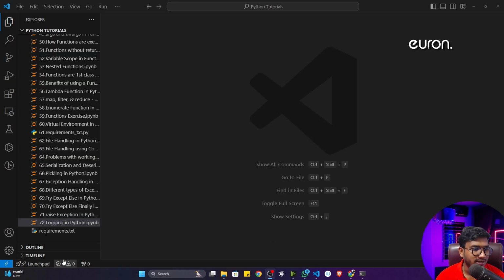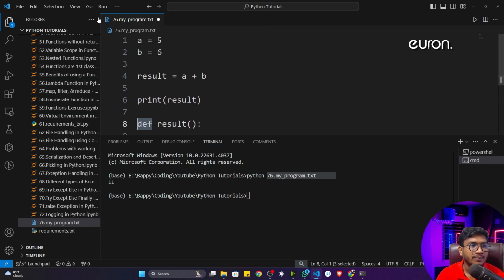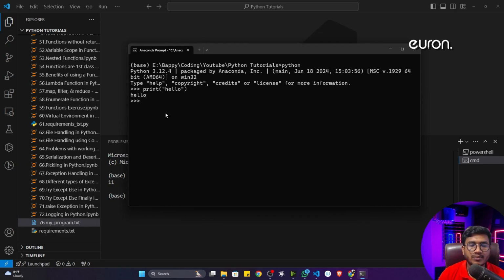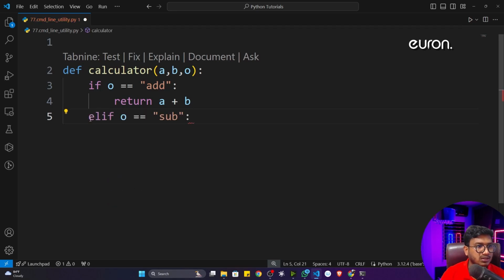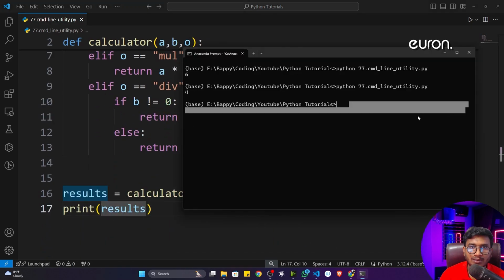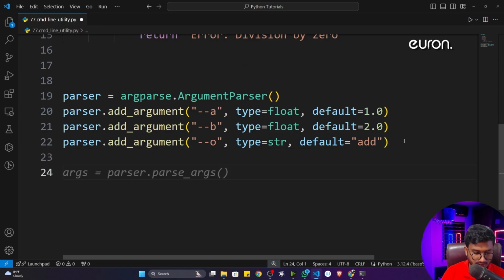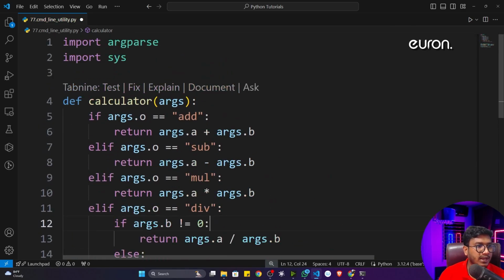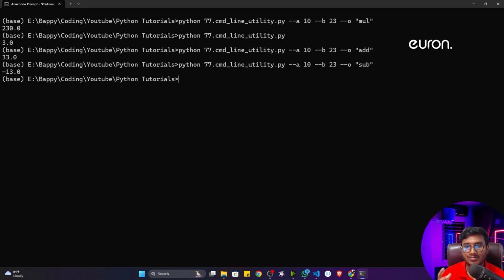Python | Run Python Code from a TXT File & Use Command Line | Lecture 13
00:00 – Introduction to executing Python code in a .txt file.
00:22 – Example with variables a and b performing an addition.
00:57 – Running .txt files using python my_program.txt.
01:31 – Python allows executing .txt files but needs the command each time.
01:52 – .txt files lack indentation support, unlike IDEs.
02:15 – IDEs provide syntax highlighting and suggestions.
02:38 – Writing code in .txt files is not recommended.
03:01 – Using .py files or Jupyter notebooks is better.

Creating Command Line Utilities with Python
03:01 – Command line utilities allow operations without a GUI.
03:25 – Example: Listing directory contents using dir.
03:46 – Running a print statement directly in the command prompt.
04:09 – Command line skills are crucial for server management.

Real-time Application Development Insights
05:38 – The calculator function takes A, B, and O as inputs.
06:00 – Division checks for B ≠ 0 before computing A / B.
07:00 – Test case: A = 2, B = 4, O = addition outputs 6.

Enhancing User Input via Command Line
08:01 – Replace hardcoded values with command-line input.
08:45 – Argument parser setup for A, B, and O.
11:58 – Function modified to accept parsed arguments.

Using Command Line Arguments in Python
11:58 – Running a Python script via the command line.
12:37 – Example: python script.py --a 10 --b 23 --o multiply.
13:25 – Defaults to A = 1, B = 2 if no parameters are given.
13:47 – Operations can be performed without modifying code